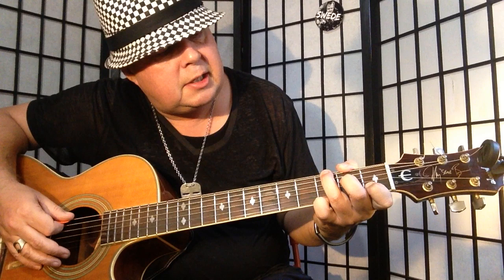Amazing Grace Bluesy Guitar Lesson by The Swede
Born in Trollhattan, Sweden , The Swede discovered a love for music very early. Inspired by  Black Sabbath, Deep Purple and Hendrix, he started his own band at the age of 9. At 18 he left Sweden and headed for Los Angeles to follow his dream. He found himself a promising career in Hollywood. To date he has recorded and toured with over 200 acts  throughout the States, England and Sweden.

Since 2009 he has toured almost exclusively with 0000  (from the hit TV show Rock Star Super Nova). They've played over 500 shows together throughout  Europe and North America.

Swede plays Acoustic and Electric guitar, he also sings backing vocals

Musicians I Love and Admirer..
1. Ludwig van Beethoven
2. Wolfgang Amadeus Mozart
3. Johann Sebastian Bach
4. Pyotr Ilyich Tchaikovsky
5. Frédéric Chopin
6. Antonio Vivaldi
7. Johannes Brahms
8. Franz Schubert
9. George Frideric Handel
10. Claude Debussy
11. Sergei Rachmaninoff
12. Richard Wagner
13. Giuseppe Verdi
14. Felix Mendelssohn
15. Antonín Dvořák
16. Niccolò Paganini

Jimi Hendrix

Widely recognized as one of the most creative and influential musicians of the 20th century, Jimi Hendrix pioneered the explosive possibilities of the electric guitar. Hendrix’s innovative style of combining fuzz, feedback and controlled distortion created a new musical form. Because he was unable to read or write music, it is nothing short of remarkable that Jimi Hendrix’s meteoric rise in the music took place in just four short years. His musical language continues to influence a host of modern musicians, from George Clinton to Miles Davis, and Steve Vai to Jonny Lang. Hendrix was the revolutionary guitar god, enuff said!

7. Angus Young

learn how to play easy power chordsTwo decades after Angus Young first emerged AC/DC’s axe-wielding dervish at age 14, the we Scottish Aussie remains one of the sturdiest bridges between young metal-ists and rock’s blues roots. Although he did great work before and since, Young will always be best known for 1980’s Back In Black, a blue-collar masterpiece which, with killer classics like “You Shook Me All Night Long,” remains an all-purpose primer for riff writing and tight, scalar lead playing. Never mind the fact that the man does it all while spinning around like chinchilla on speed. Though he may be dwarfed by his signature oxblood SG, Angus Young is a giant among men.

Jimmy Page

Jimmy Page GuitarArguably the most emulated guitarist in rock history, Jimmy Page is additionally assured a place in the music’s pantheon of greats for his roles as a musical director, produce and all-around guru of Led Zeppelin.

His Rampaging, blues-based work on anthems like “Whole Lotta Love,” “Communication Breakdown” and “Rock And Roll” defines heavy metal. His real genius, however, was his ability to expand the parameters of the genre to include elements of traditional English folk, reggae, funk, rockabilly and Arabic classical music.

Page the guitarist has never been a facile as Edward Van Halen or Steve Via, but few players in rock